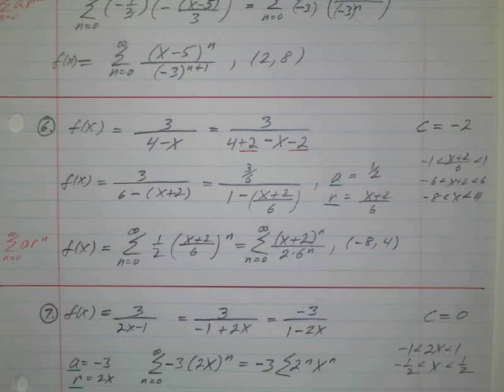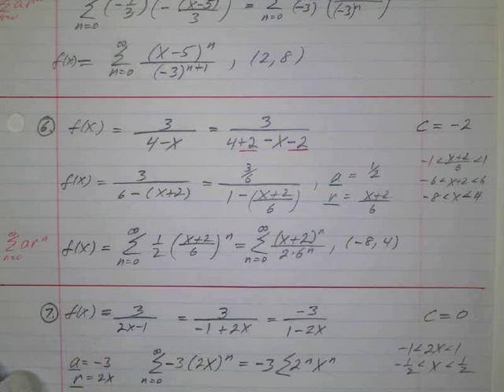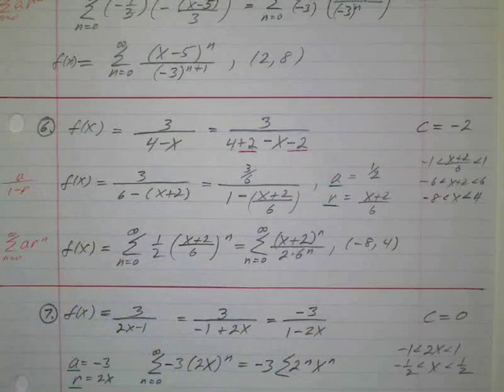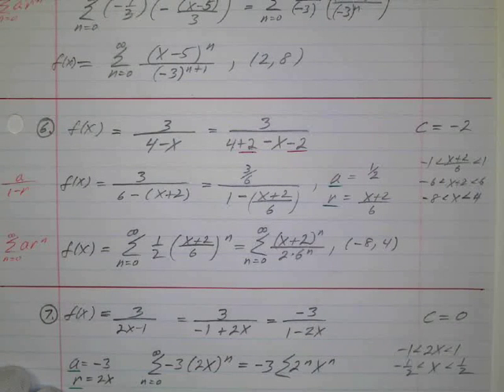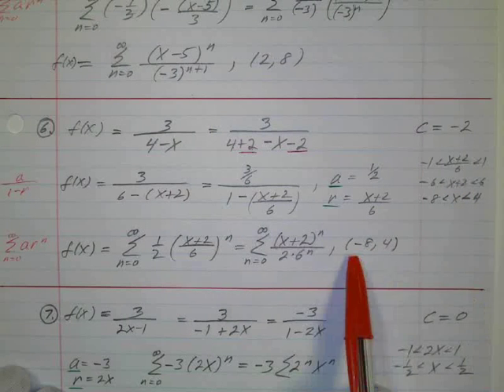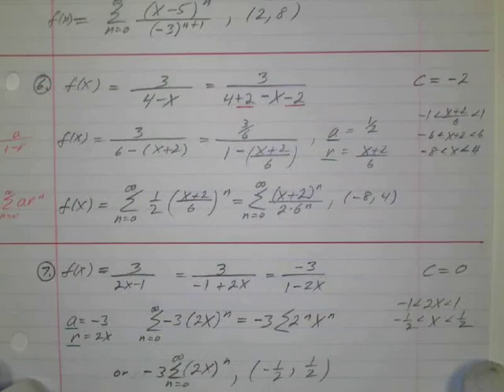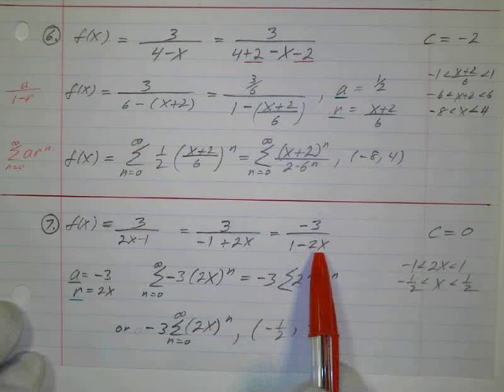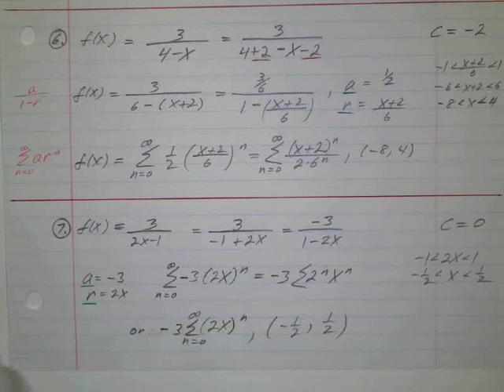Larsen 8.9 # 6,7